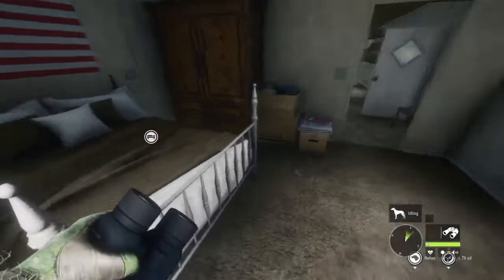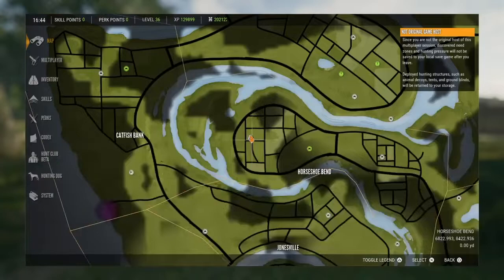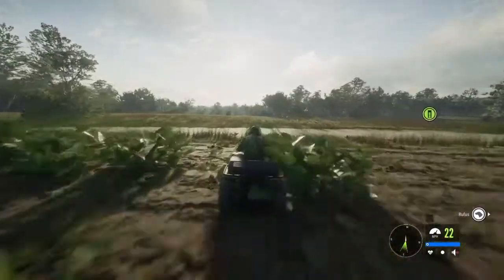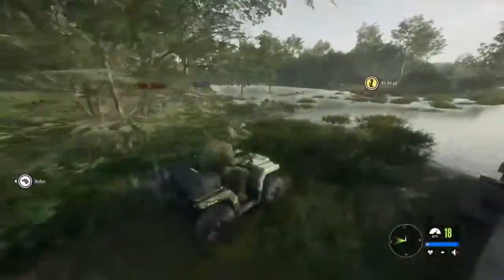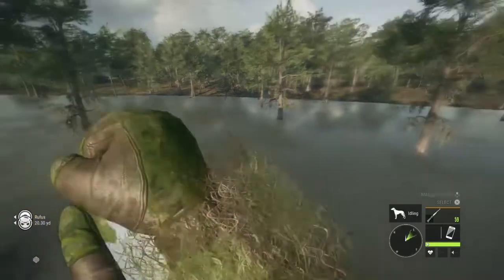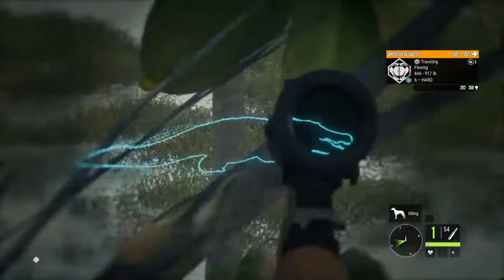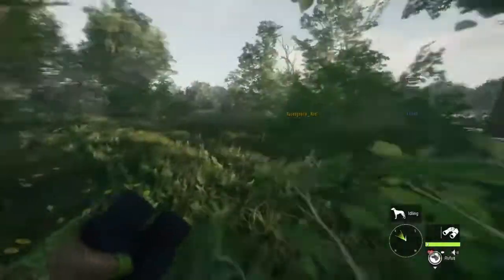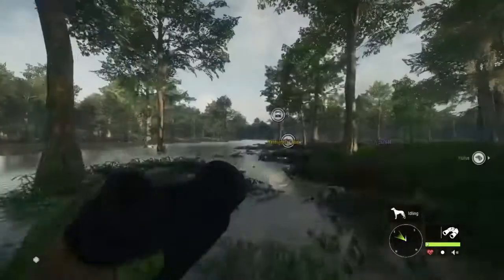Guide to Hunting American Alligator in Mississippi Acres | Call of the Wild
Detailed zone guide.
Best spots for American Alligator.
Proper weapons and ammo for alligators.